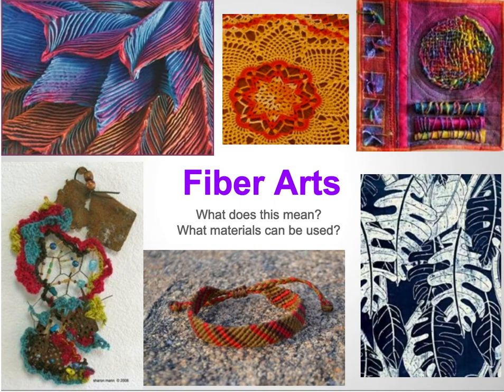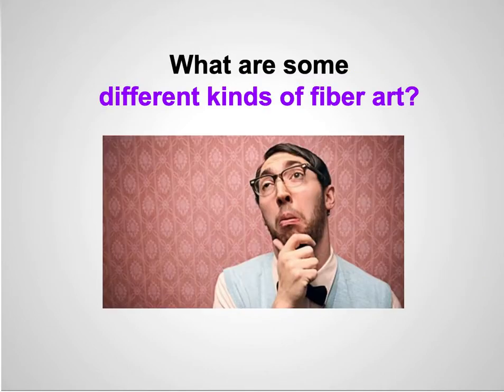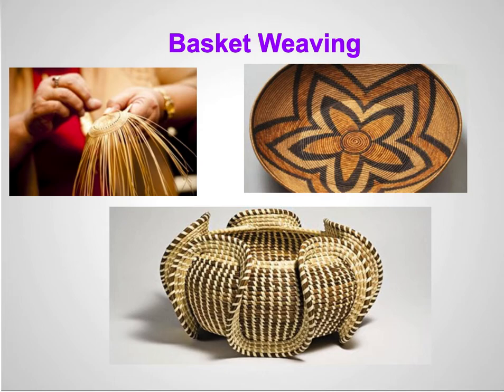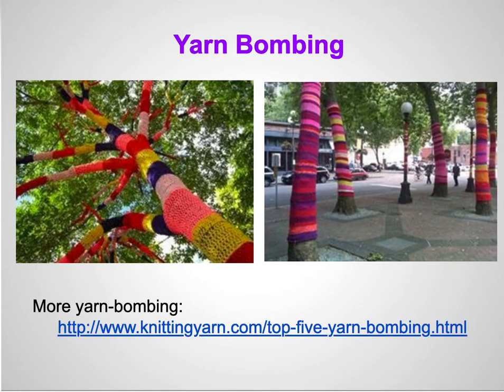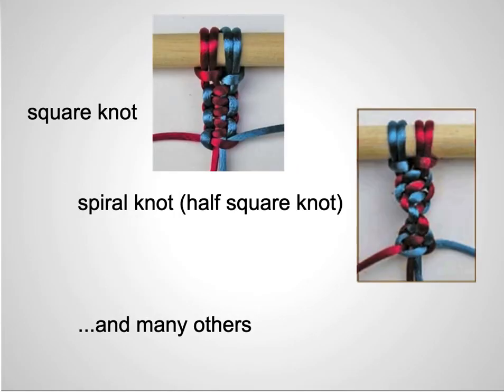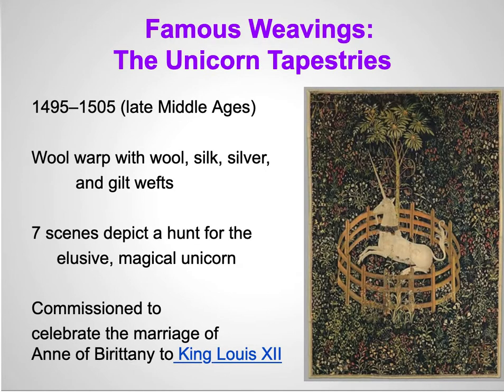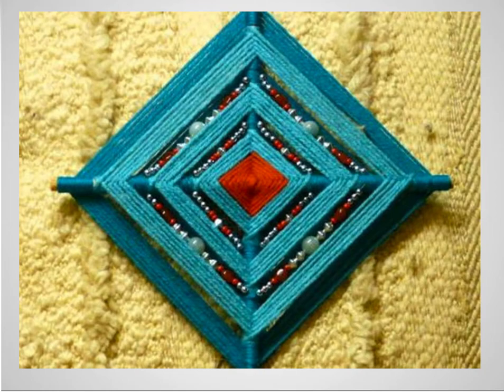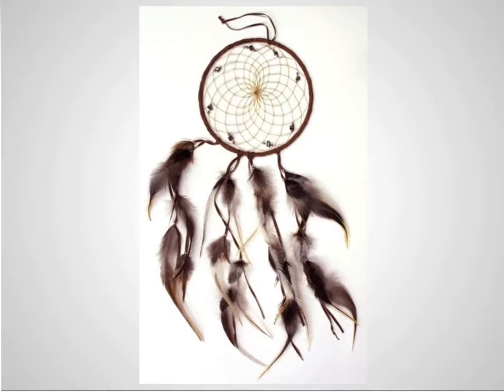What Is Fiber Arts?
Introduction to the art lesson with 4th graders on how to weave yarn on a cardboard loom.